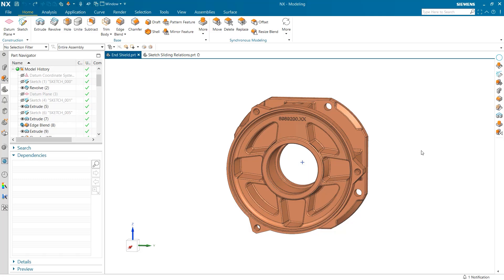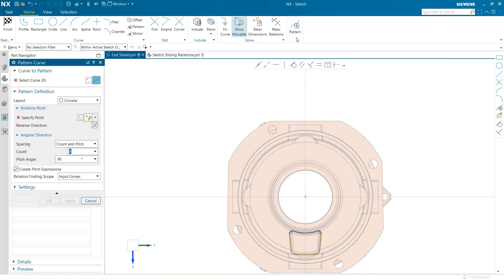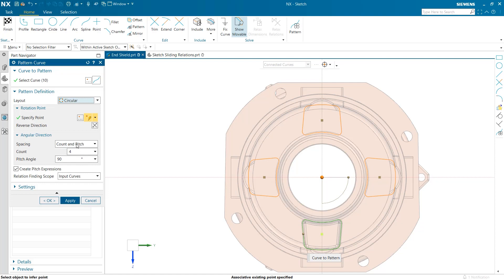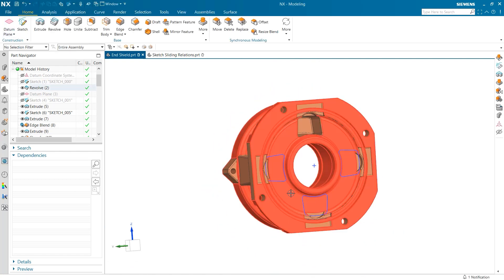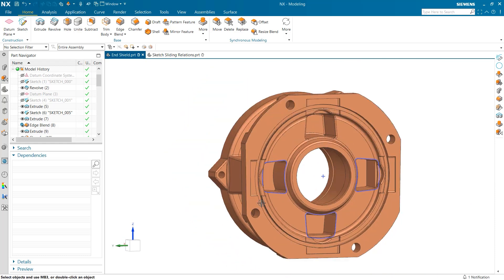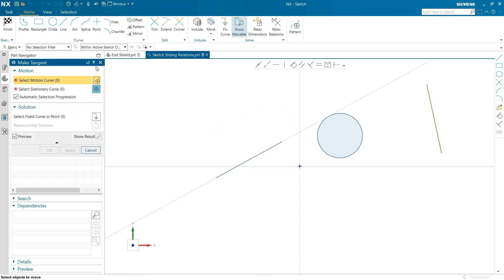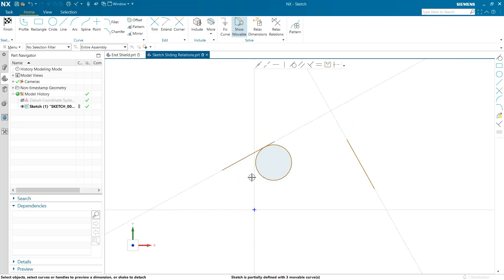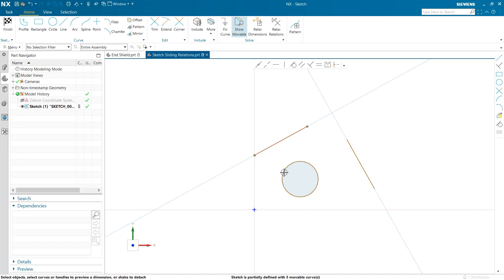NX | Tips and Tricks | Sketch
Welcome to another entry into the NX Tips and Tricks series. In this entry, we take a look at some of the handy tips around Sketch that you may have missed.

What can you expect from the following video? 👇

Using the pattern curve tool 🔧
Controlling a patterns spacing and frequency 🎮
Using the Sketch Sliding Relations feature ✏️
Click and hold a curve and shake with your mouse 🖱️